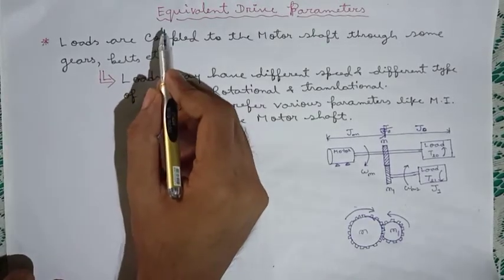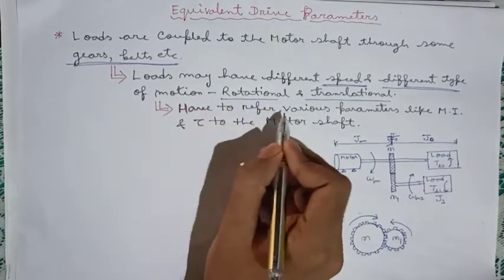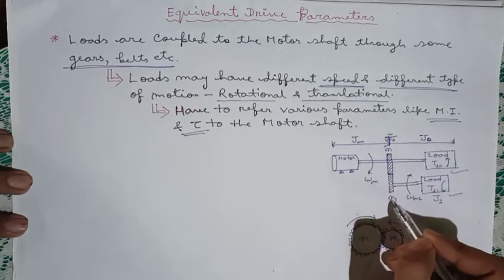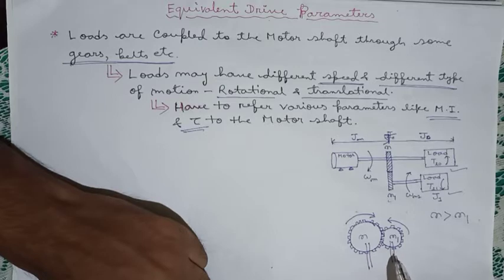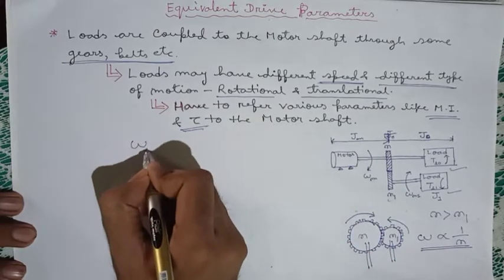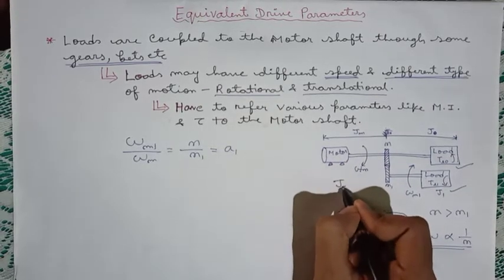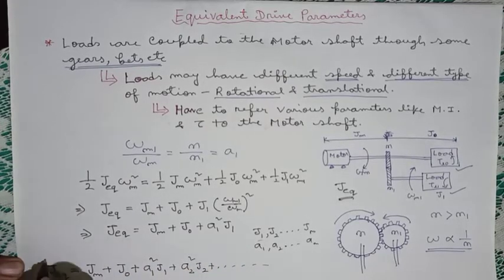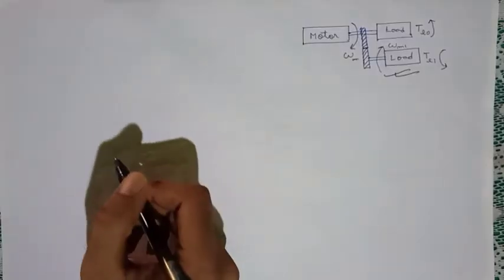Equivalent Value of Drive parameters ( Moment of inertia and torque)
In this video i have derived the equivalent drive parameters refered to motor shaft